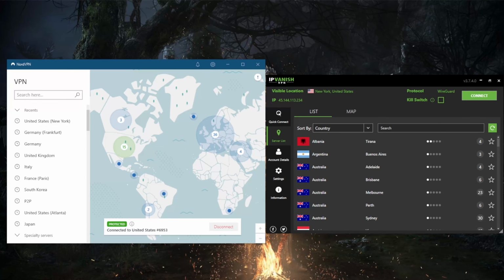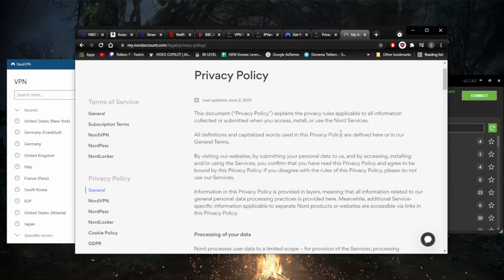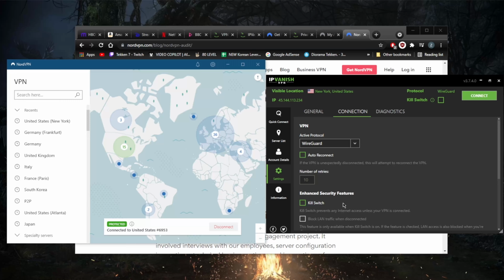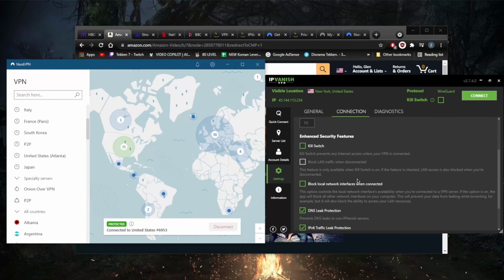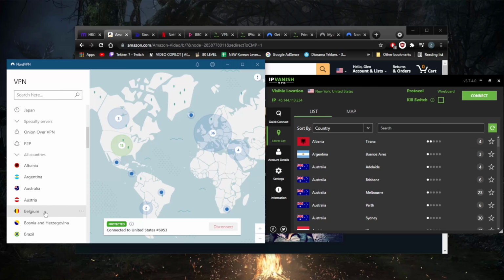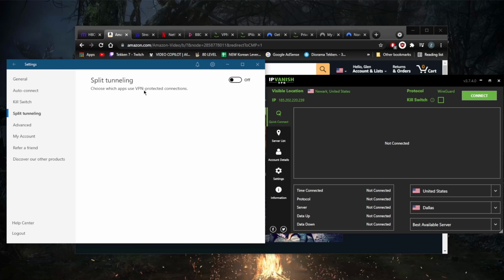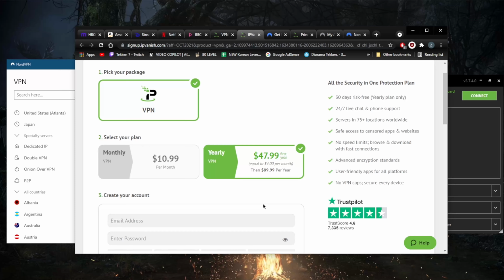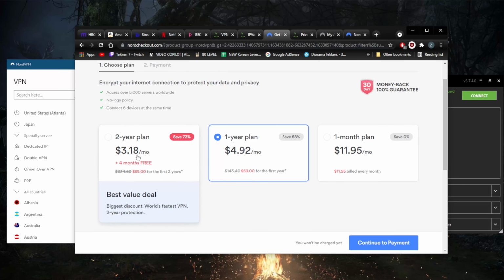IPVanish VPN vs NordVPN Comparison Review in 2025 👇💥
IPVanish vs NordVPN Review - In this video I discuss and compare the privacy policy, speed, streaming & torrenting capabilities, security & features of both NordVPN and IPVanish.

How's it going everybody? Welcome back. And today we're just going to be talking about IP vanish and Nord VPN and which one of these VPNs could be the best choice for you. So before we begin, if you guys are interested in any of these VPNs, beat IP vanish or Nord VPN, you'll find links to special deals and discounts in the description down below. In this video, we're going to be talking about the privacy policy speed streaming and torrenting capabilities and security and features of each one of these PB ends. So starting with the privacy policy of IP vanish, which is arguably the most important aspect of what a VPN can offer. This is usually what decides whether a user will trust a VPN provider or not. IPVanish VPN vs NordVPN. Almost every VPN claims to follow a strict no logs policy. But unfortunately, this is just a common marketing tactic used by companies to acquire casual users trust, and most of the time, it's a false claim. Now in IP vanishes case it's a little bit of both like all providers, IP vanish claims a strict no log policy, as it states in their privacy policy page, IP vanish does not collect, monitor or log any traffic or use of its virtual private network service on any platform. Now, nothing in their privacy policy looks off and there's no history of any data breaches. And since there are no independent audit reports that are available to the public, all we can do is take their word for it and hope that they deliver on the no log policy claim. IPVanish VPN vs NordVPN. They have a strict no logs policy and there's really no evidence to suggest otherwise. Nord also had its no logs privacy policy audited by a third party company called PricewaterhouseCoopers, once in 2018, and another time in 2020. Both audit successfully verified nords no log policy and confirm their privacy claims. And this is what I usually like to see from a VPN kind of providing evidence that they do uphold the integrity of their no logs policy. Now with regards to speed, both of these VPNs are rather quick thanks to the protocols, the new wireguard protocol is right here. So if I go to settings, you'll notice that we have a handful of protocols, which is really cool to have. IPVanish VPN vs NordVPN.  But honestly with IP vanish if you're going to use the VPN to its let's say maximum potential, you want to stick to the wireguard protocol. And it's the same with Nord VPN, though I've noticed that Nord VPN is about 10% faster, but overall, honestly, both VPNs are very quick, even if Nord VPN is about five to 10. Besides that, thank you guys very much for watching. Have a wonderful day.

Hope you enjoyed my IPVanish VPN vs NordVPN Comparison Review in 2025 Video.